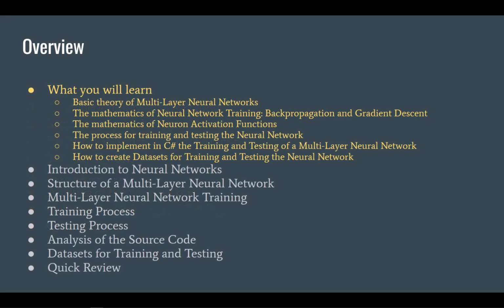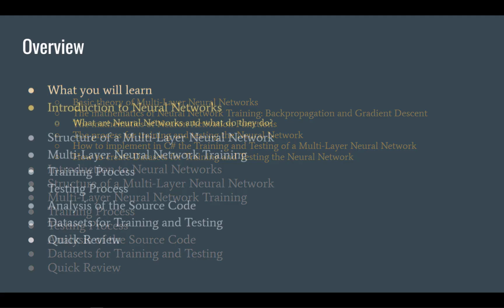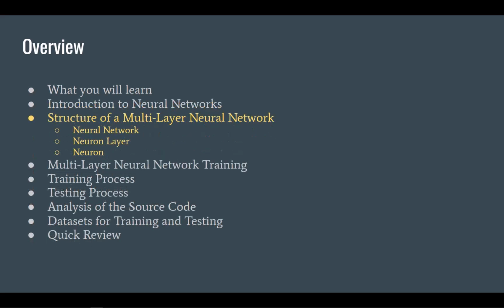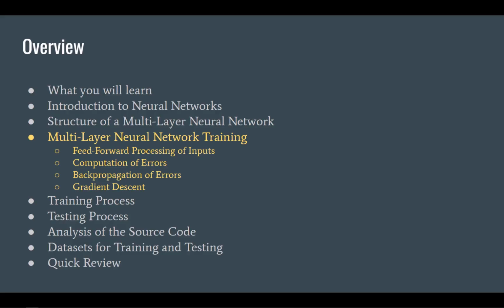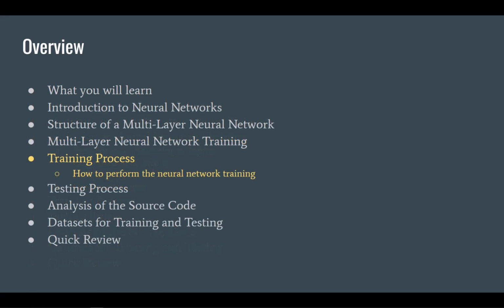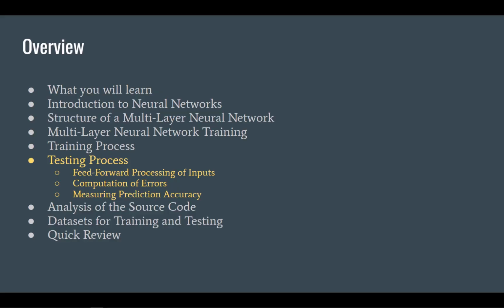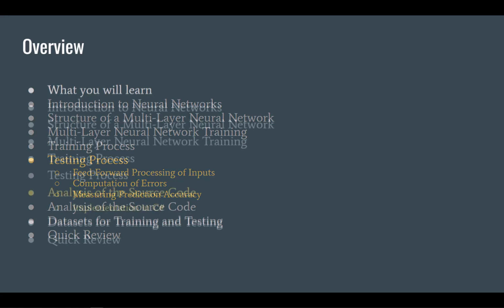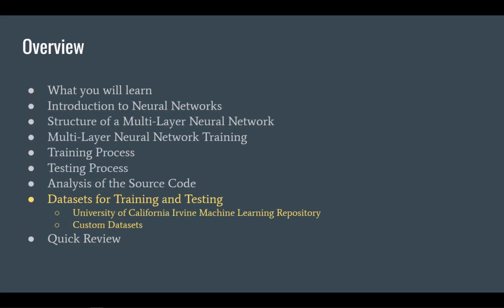Course Overview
This lecture presents the overview of the course titled Multi-Layer Neural Network Training and Testing Implementation. The course outline is Section 1: Introduction - Introduction to Neural Networks and Multi-Layer Neural Network Structure, Section 2: Mathematics of Training - Multi-Layer Neural Network Training, Section 3: Implementation - Training and Testing Process, and Analysis of the Source Code, Section 4: Testing with Datasets, and Section 5: Summary - Quick Review.